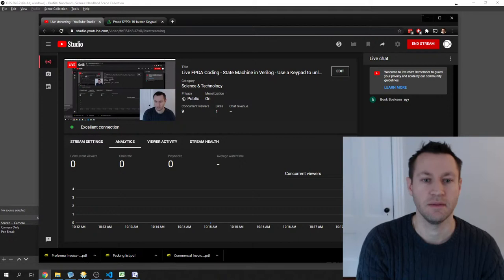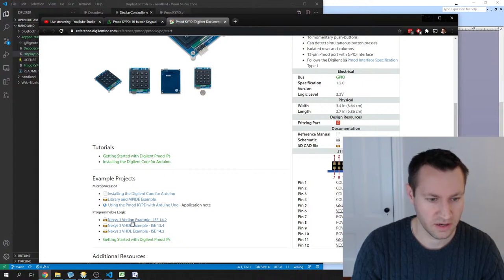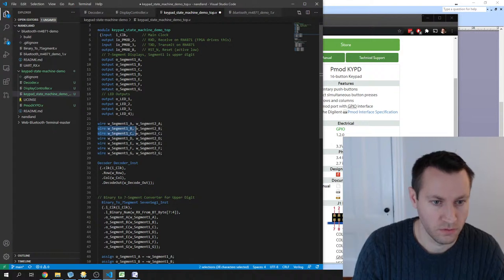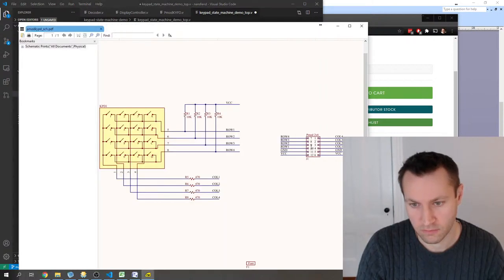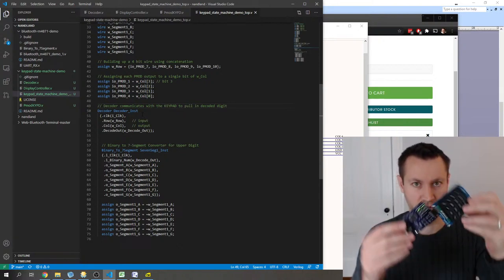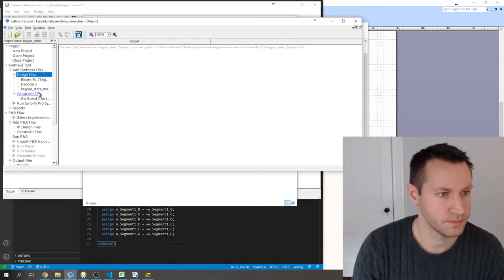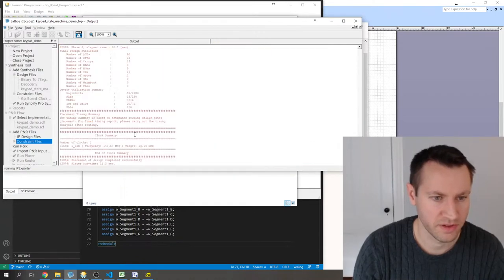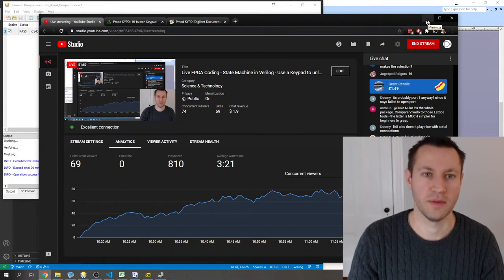Live FPGA Coding - State Machine in Verilog - Use a Keypad to unlock a safe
In this video I'm starting from scratch on a project to connect the Go Board to a Keypad. This allows for many button presses. I'm going to create a state machine that looks for a specific entry sequence to "unlock a safe" (turn on an LED). Enjoy me thinking and writing code LIVE for you lovely people!